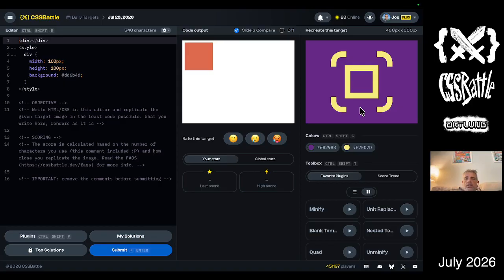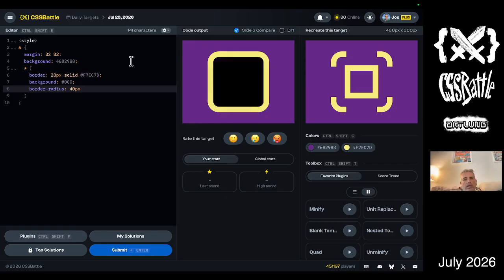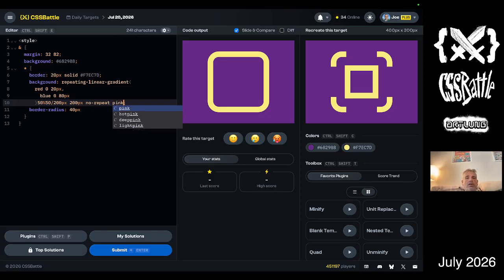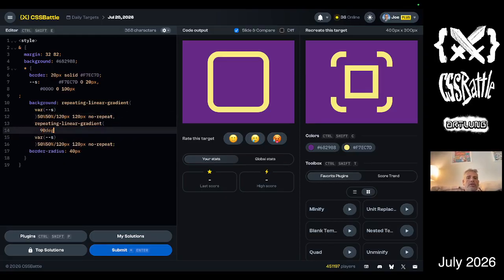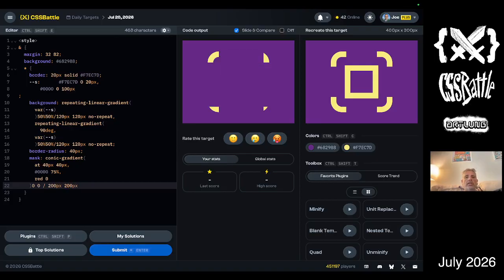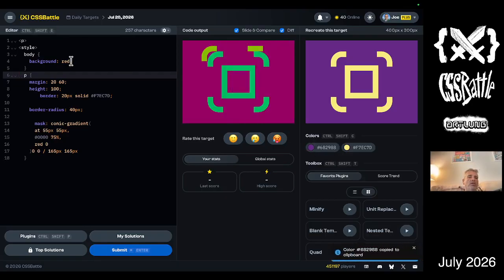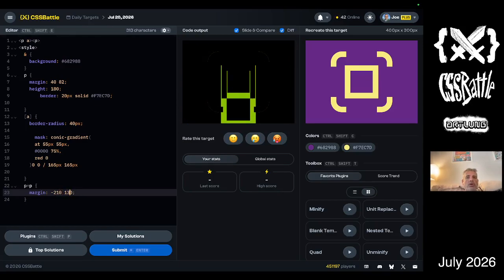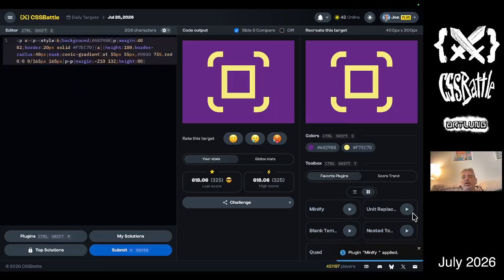CSSBattle for JULY 20 (2026)